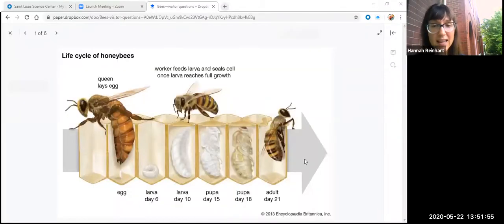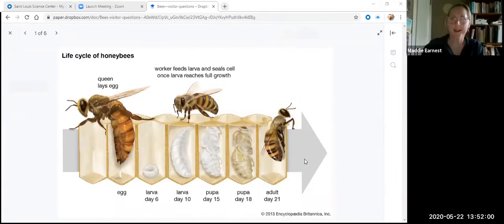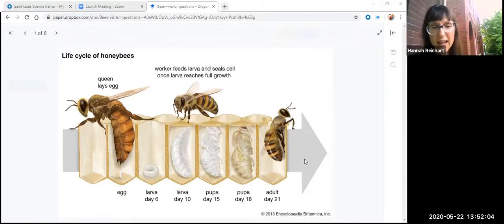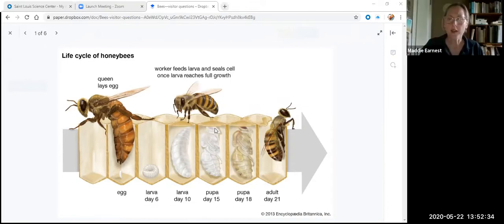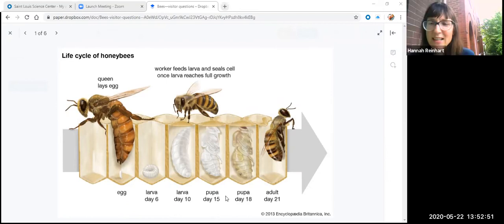How are Bees Born & Does the Queen Make all the Bees?